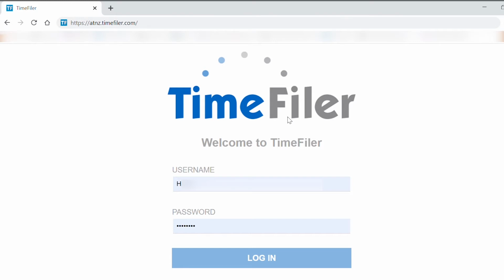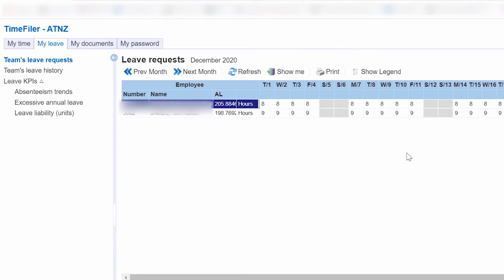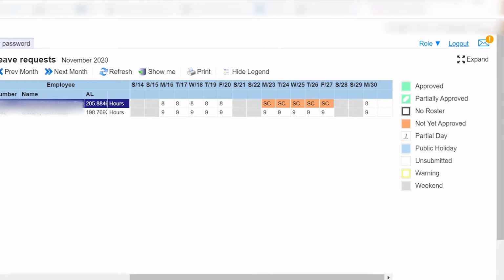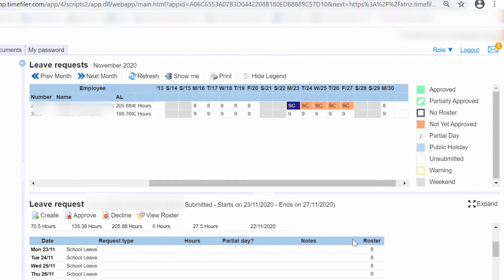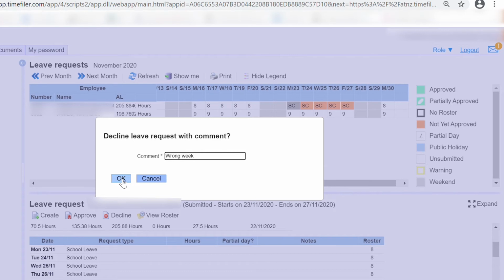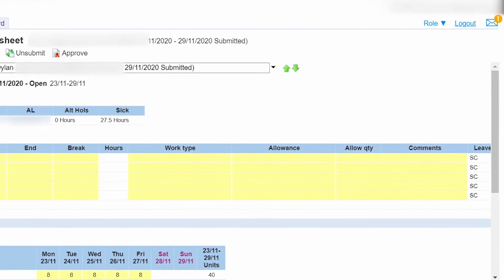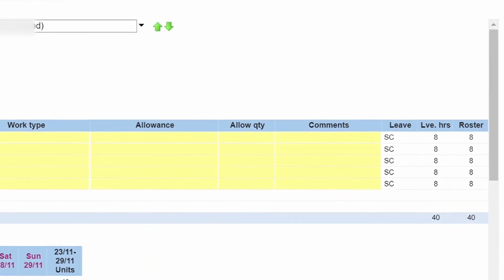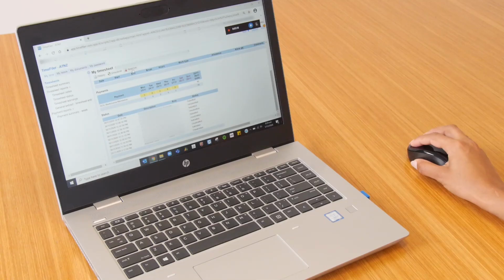Host Tutorial - How to view and approve leave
In this video we explain how to view and approve leave.